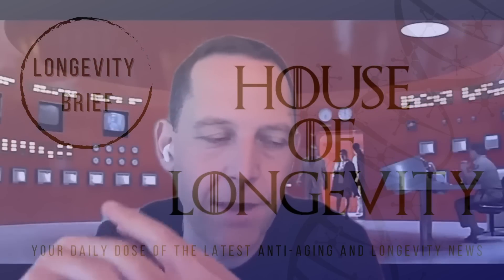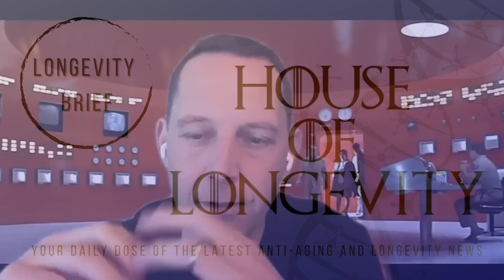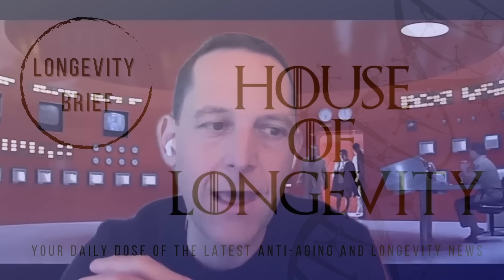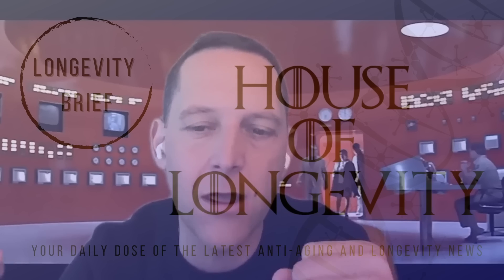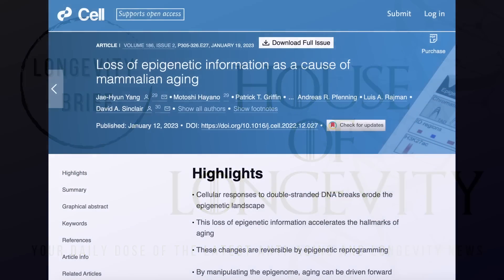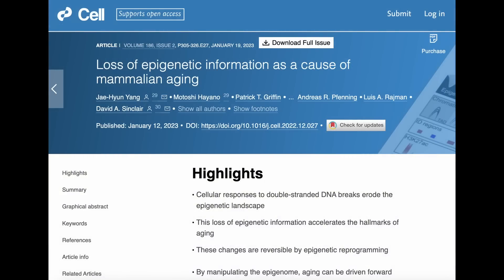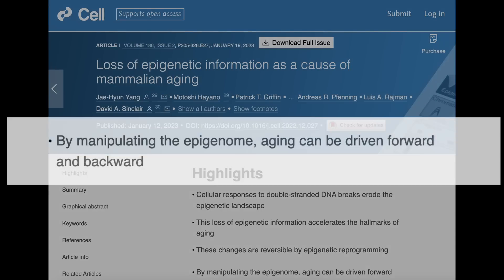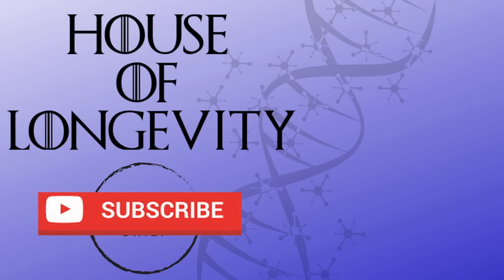David Sinclair's lab reversed aging -David Friedberg explains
Dr. David Sinclair, a Harvard anti-aging and longevity researcher, has led a team of researchers to an amazing outcome: their new study shows that aging can be reversed using Yamanaka factors and epigenetic manipulation. This may prove the information theory of aging as the primary driver of aging in mammals. David Friedberg, a billionaire venture capitalist and co-host of The All-In Podcast, who frequently invests in environmental and biotech startups, explains the age-reversal study and gives a primer on the epigenome.

Recommended books and audiobooks:
Life Force by Tony Robbins and Peter Diamandis
The Science and Technology of Growing Young by Sergey Young
Outlive by Peter Attia, MD.
Age Later by Nir Barilai.
Lifespan by David Sinclair, PhD
Ending Aging by Aubrey De Grey
The Telomere Effect by Dr. Elizabeth Blackburn
Younger You by Dr. Kara Fitzgerald